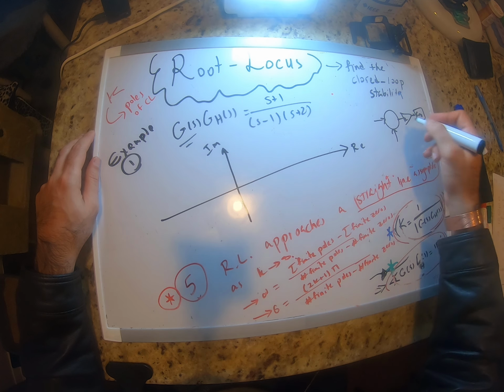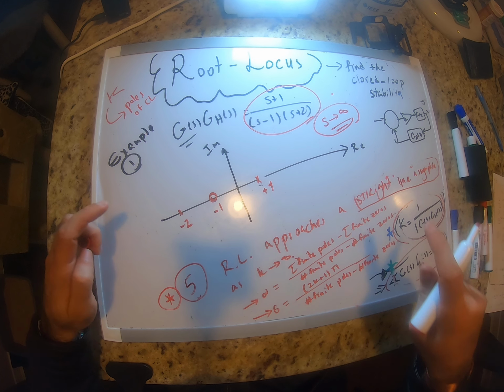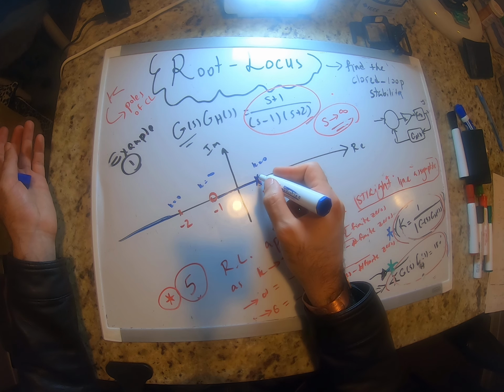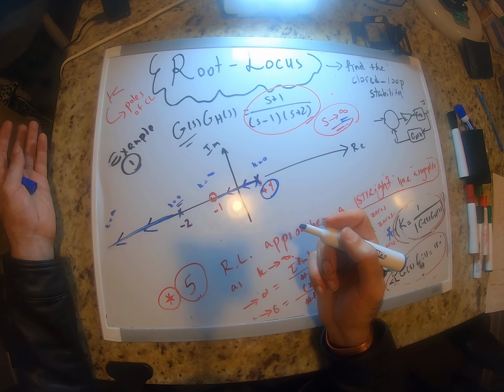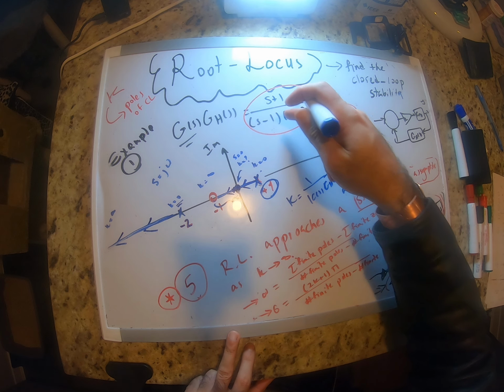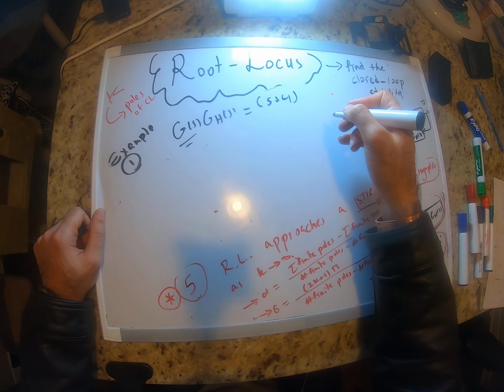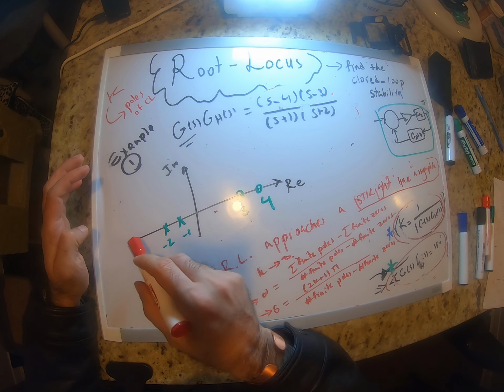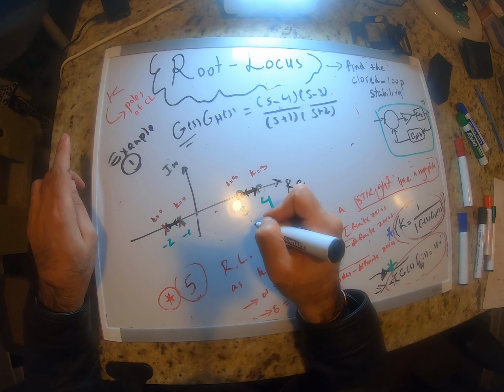ELEX 4420 - Feedback Control - 26